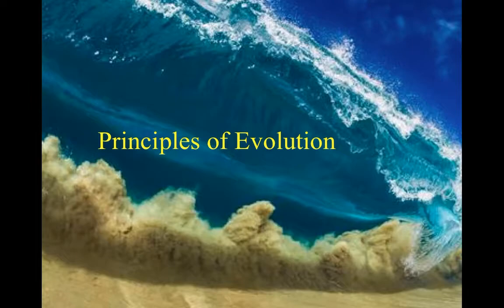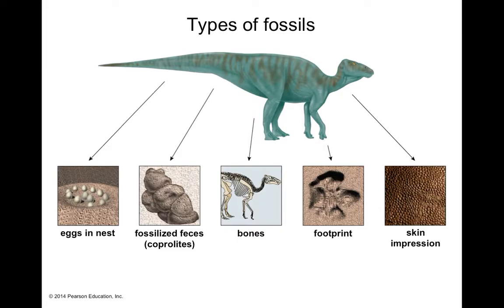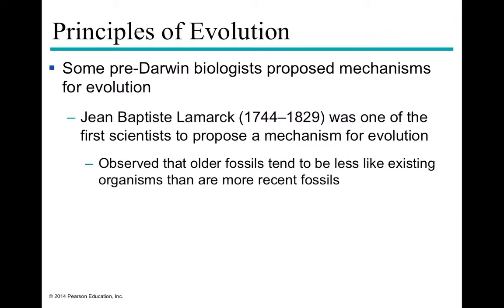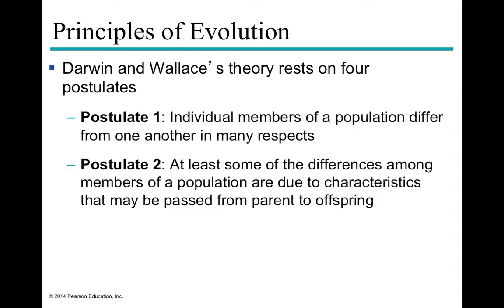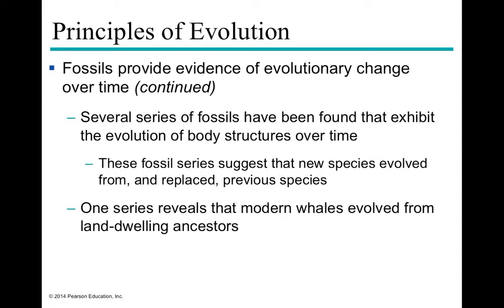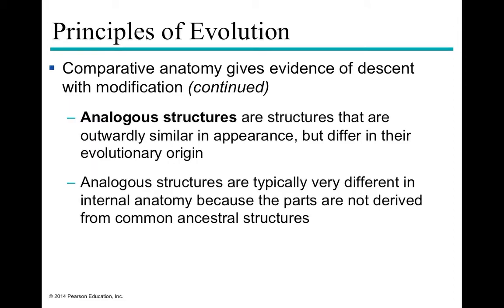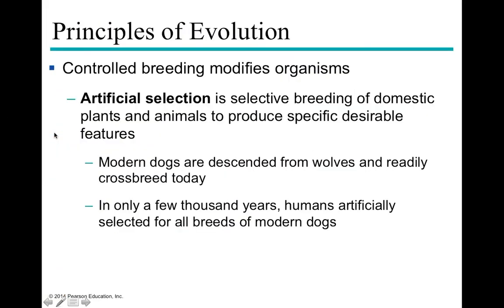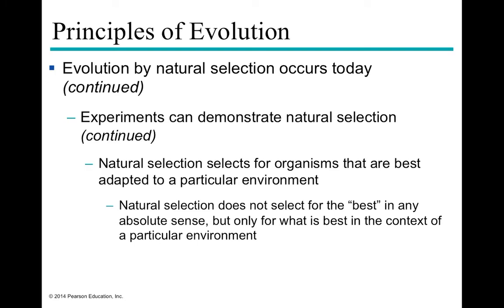BI101 UNIT 11 PRINCIPLES OF EVOLUTION